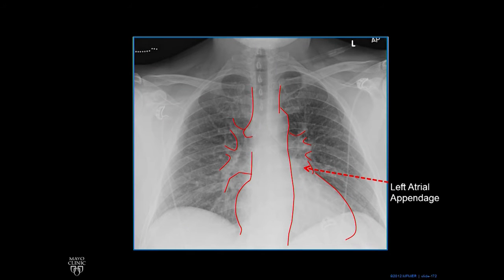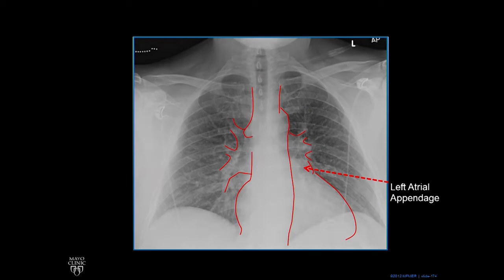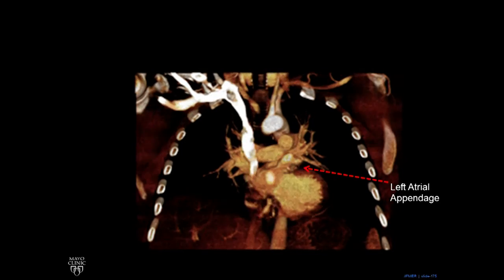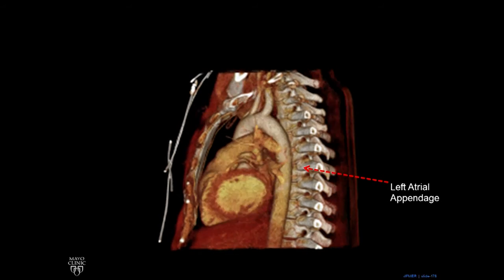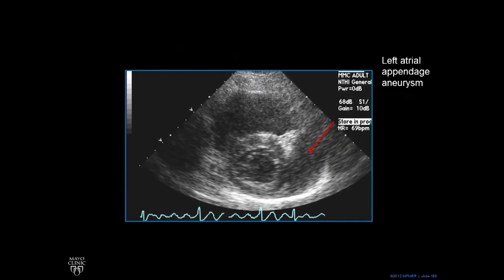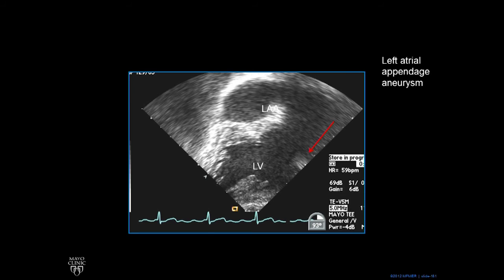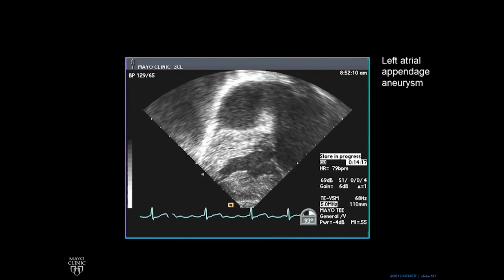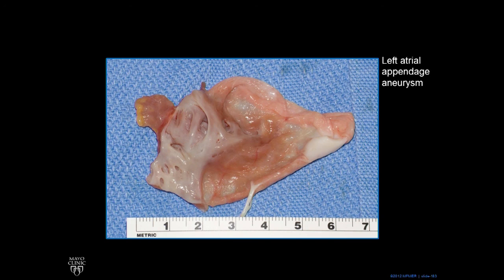Plain Film Cardiac and Vascular Anatomy - Frontal Radiograph - Philip Araoz, M.D. - Part 9 of 10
Philip Araoz, M.D., a radiologist at Mayo Clinic, discusses cardiac radiographic anatomy and identifies abnormal cardiac contours on the frontal chest radiograph.